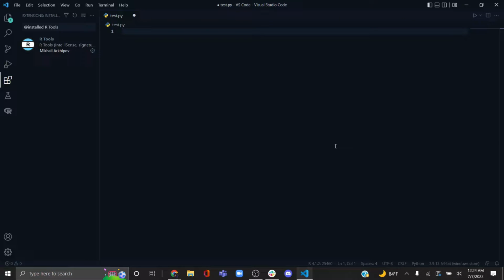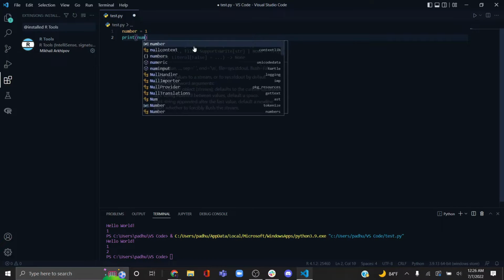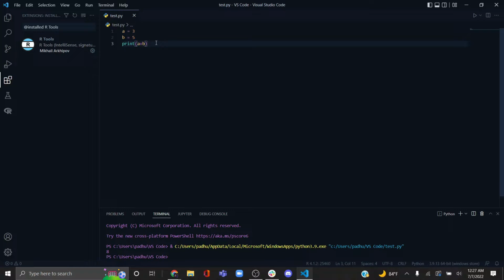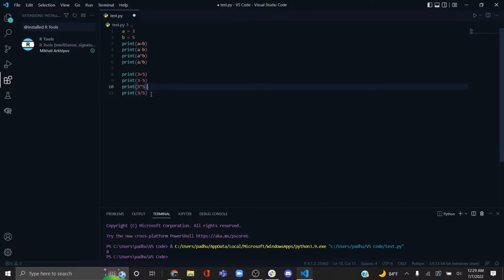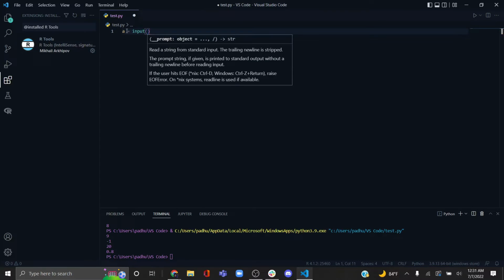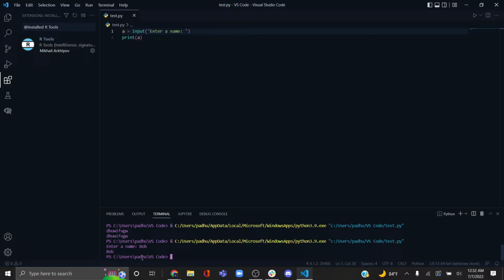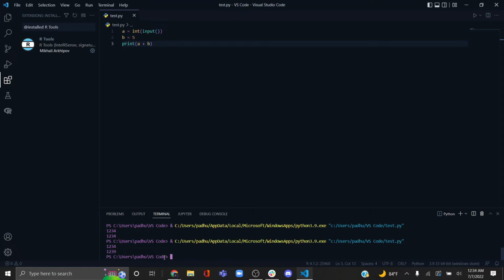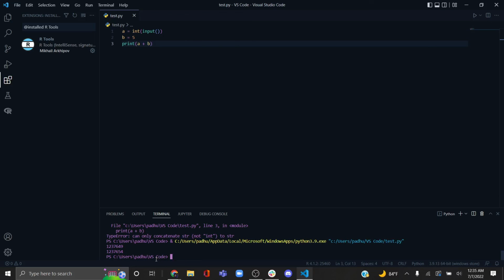PYTHON BASICS Ep.1 | PRINT STATEMENT + USER INPUT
Hey all! Welcome to Brillianaire - a 501(c)(3) nonprofit dedicated to providing free education for students!

Today, we start a brand new series where this episode talks about the basics of python. Specifically, we take a look at the print command as well as user input. We also touch up on some data types and variables.

We hope you've enjoyed this episode and learned something today. See you again soon Brillianaires!